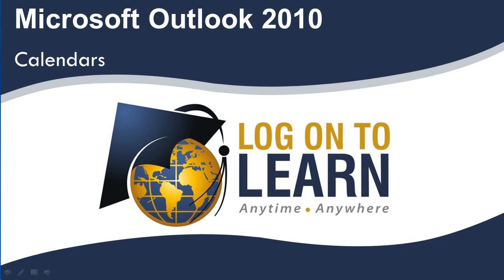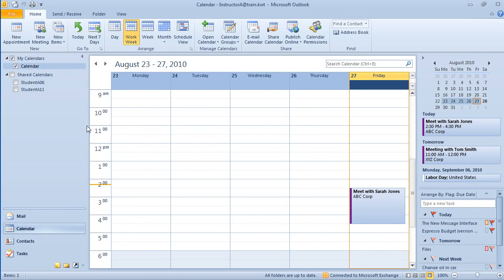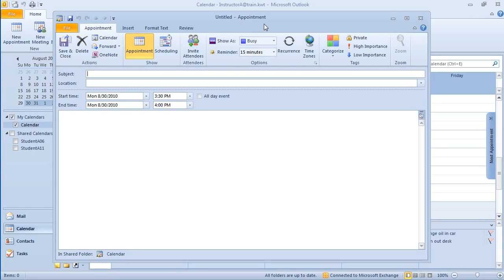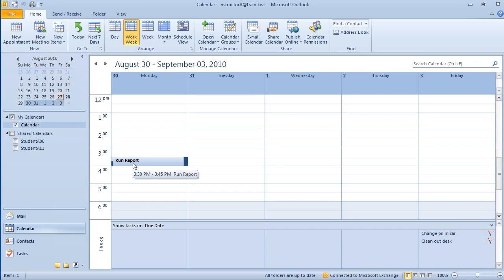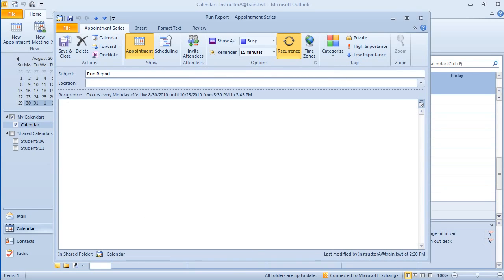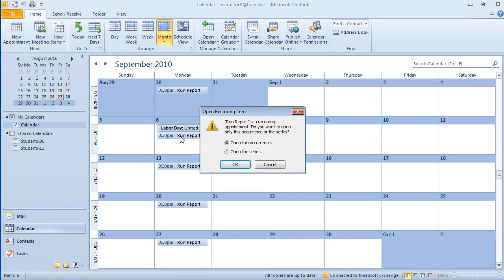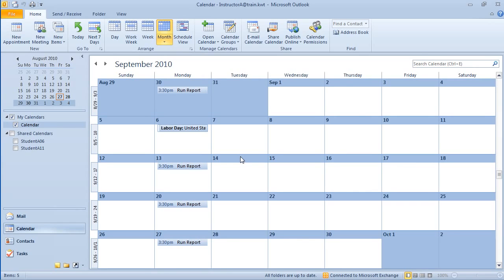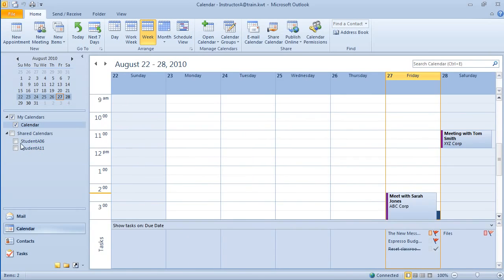Outlook 2015 Calendars Tutorial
Working with calendars on Outlook 2015